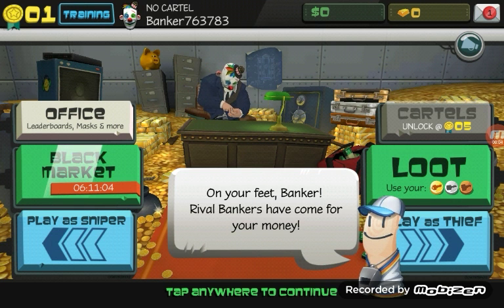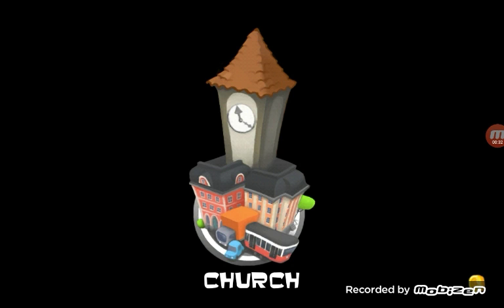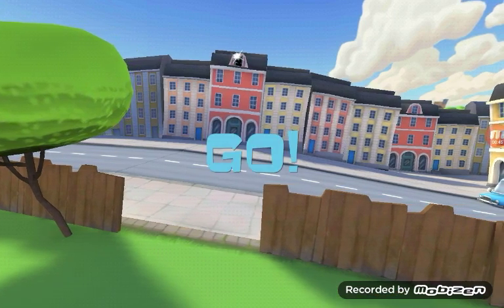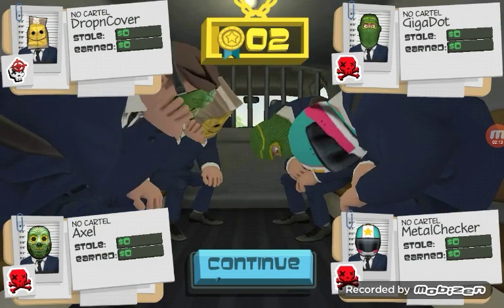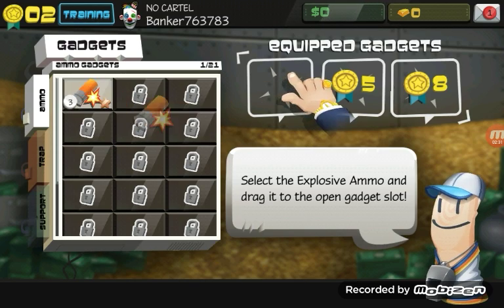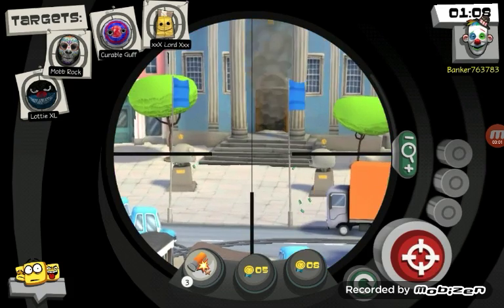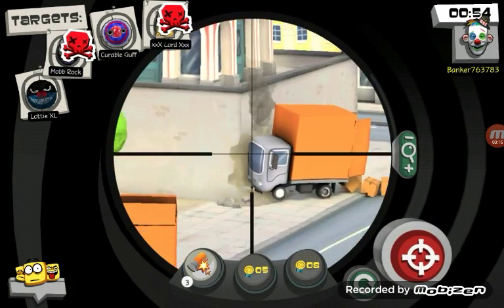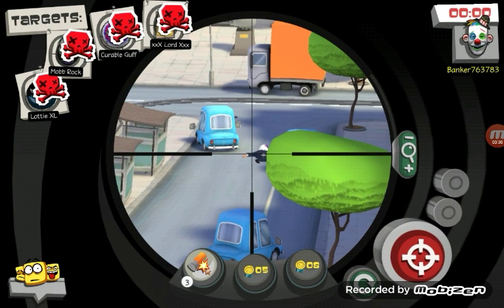Snipers vs Theives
Hope yall like it